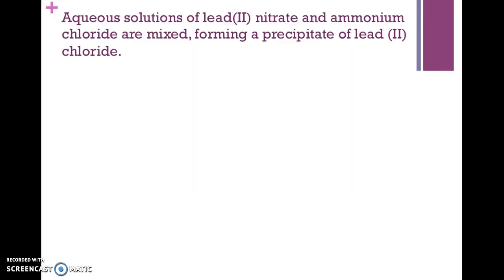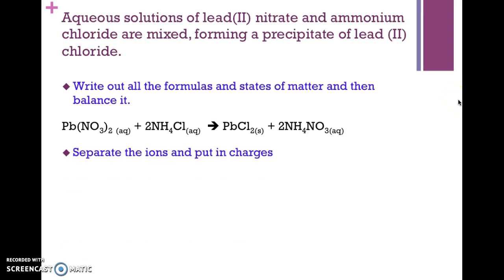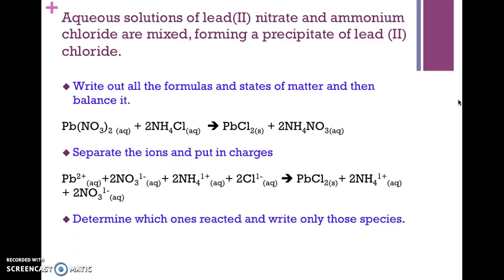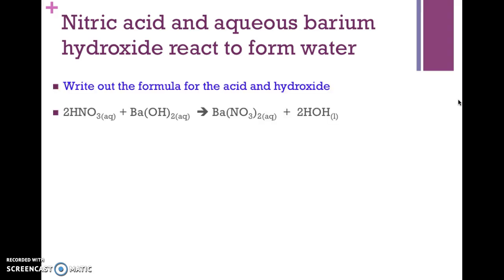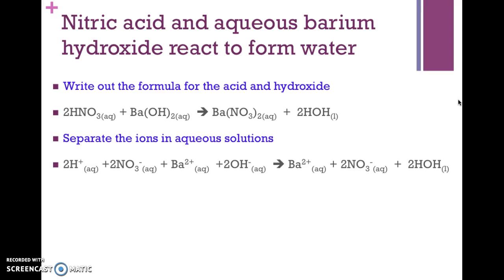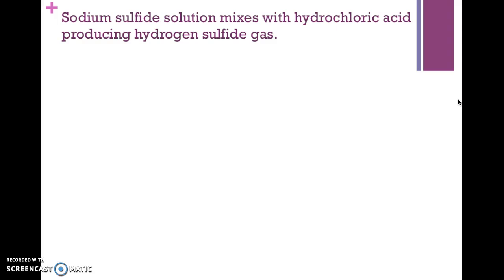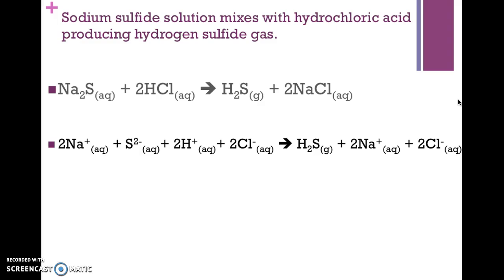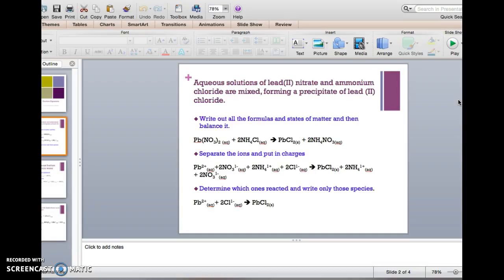Writing Double Replacement Equations